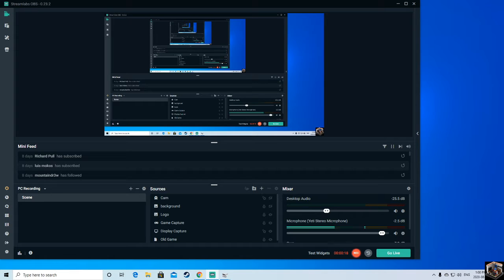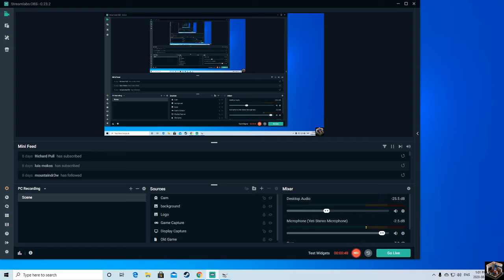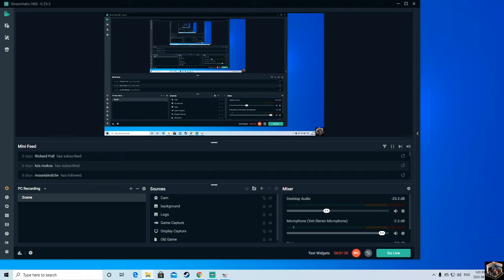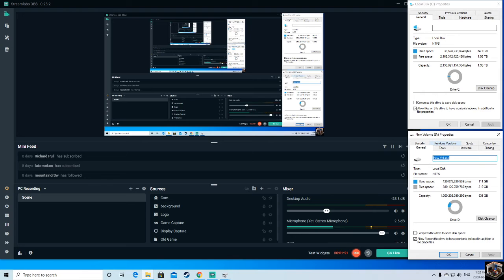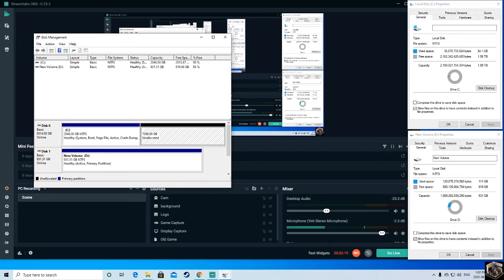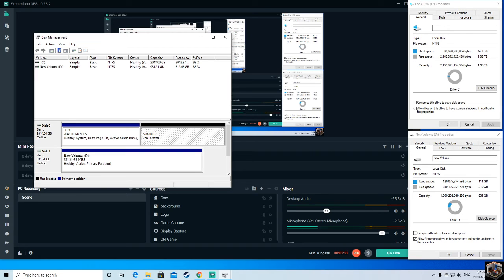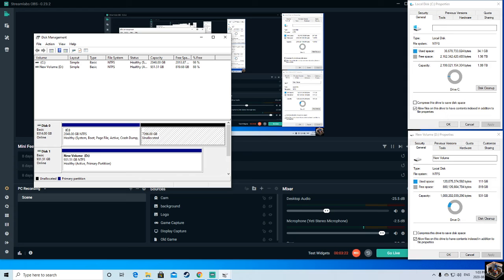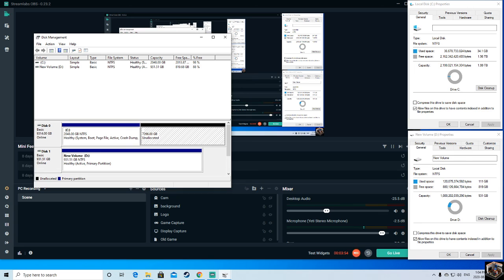PC Update....a goofed up...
update to the fixing of the PC. a goofed up